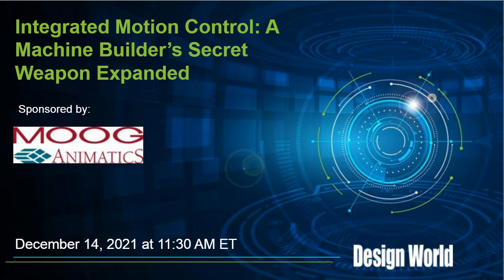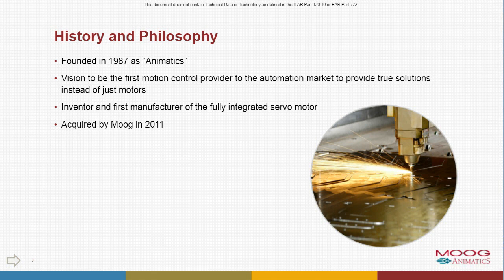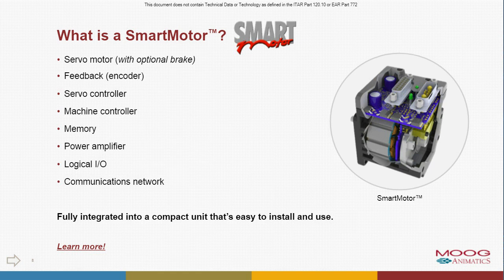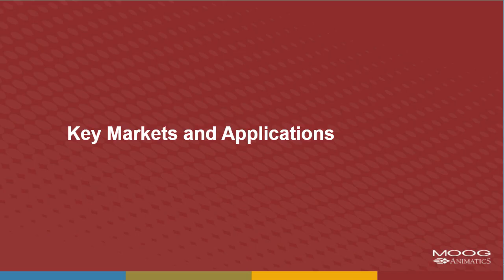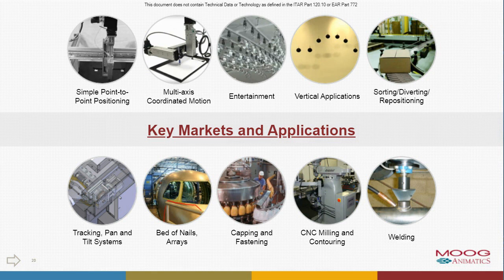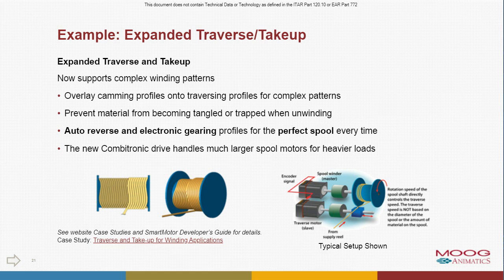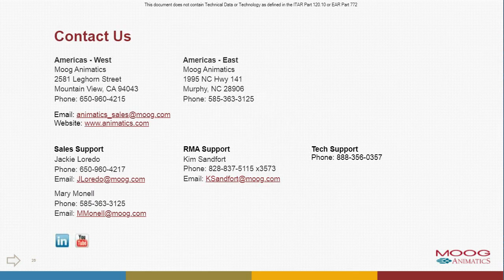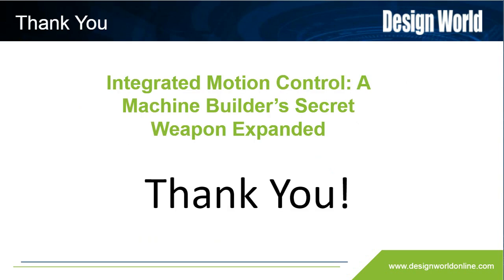Integrated Motion Control: A Machine Builder’s Secret Weapon Expanded Webinar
Learn how to replace your PLC with a fully integrated motion control system. No more extra feedback and control cables, I/O blocks etc. In this webinar we will expand on the new feature of adding heavy axis up to 12 kW to a SmartMotor™ network. It will significantly reduce your installation space, complexity and development time.